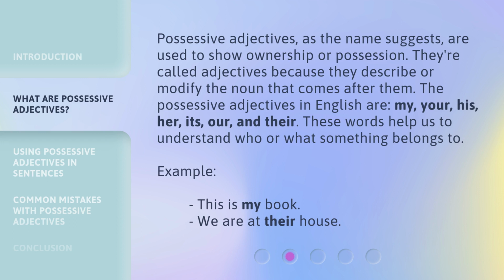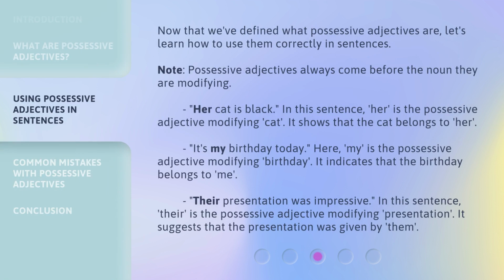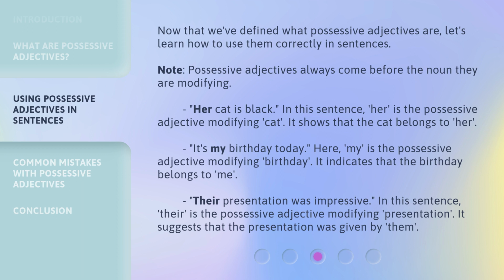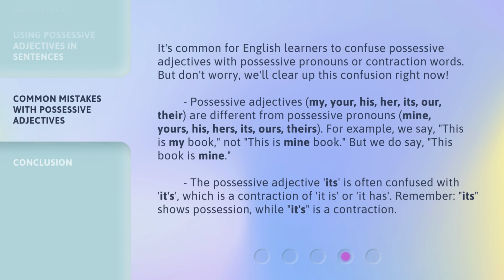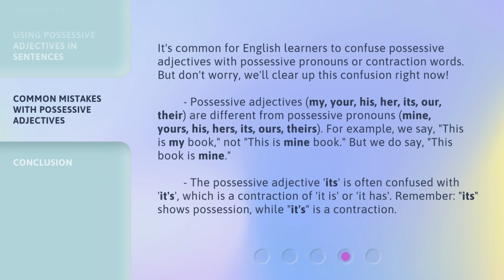Mastering Possessive Adjectives: Claim What's Yours in English!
Claim What's Yours: Mastering Possessive Adjectives in English • Learn how to use possessive adjectives effectively in English with this concise and informative tutorial. Discover their function, usage, and common mistakes to avoid. Claim what's yours in English today!

00:00 • Introduction - Mastering Possessive Adjectives: Claim What's Yours in English!
00:31 • What are Possessive Adjectives?
01:05 • Using Possessive Adjectives in Sentences
01:57 • Common Mistakes with Possessive Adjectives